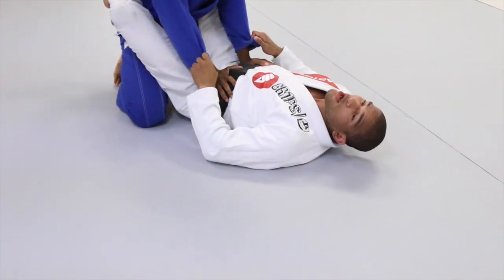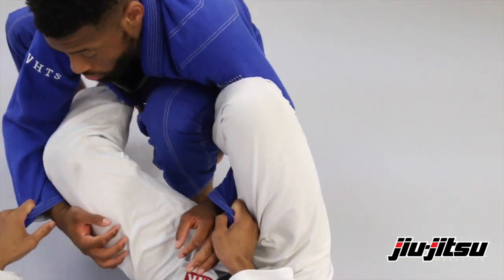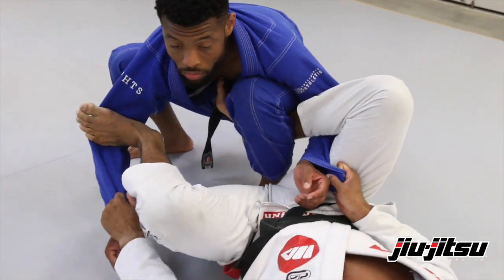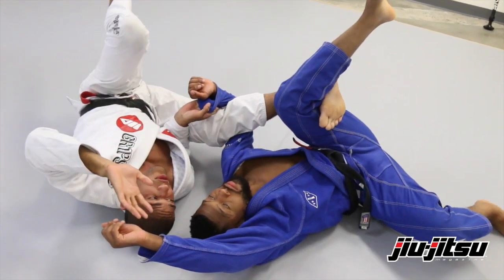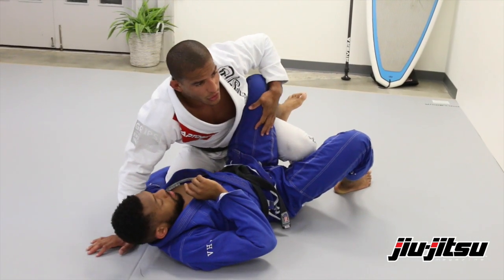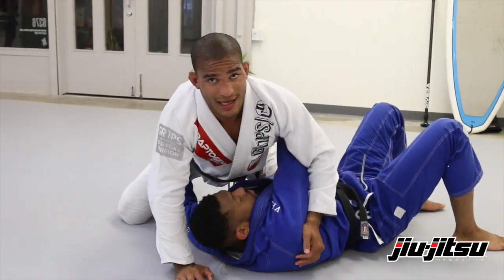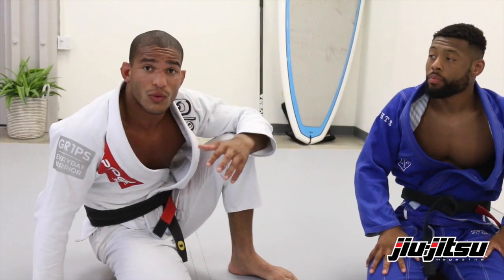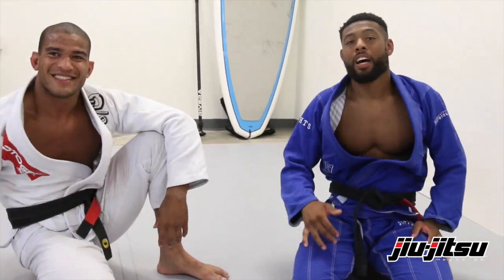Standing Guard Sweep With DLR Hook w/ Mahamed Aly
This technique is a variation of the standing pass depending on what your opponent gives you.  Along with the sweep, there’s an opportunity to finish the wristlock.